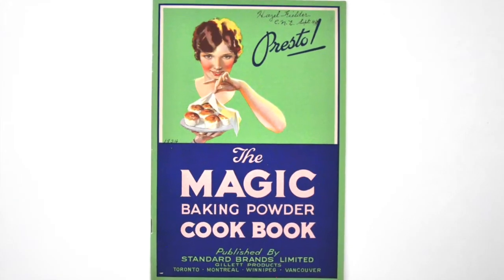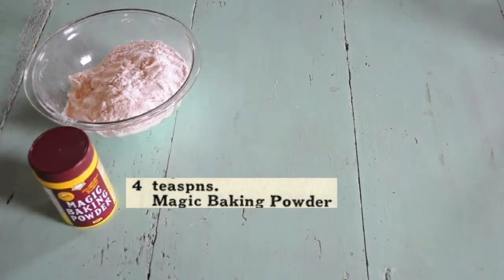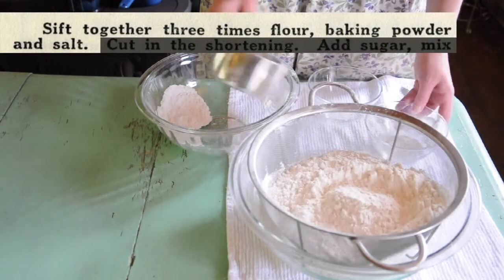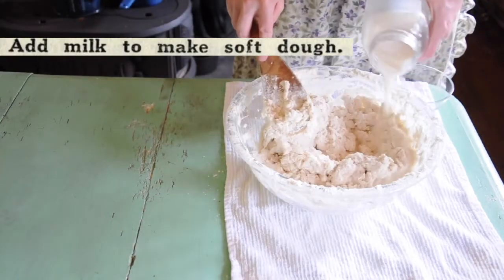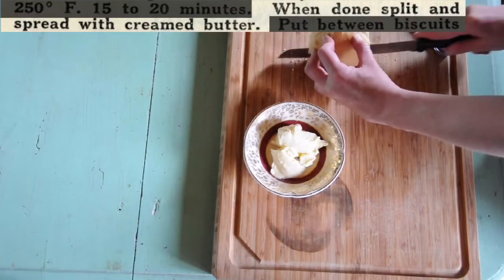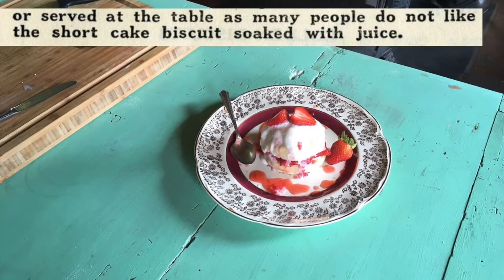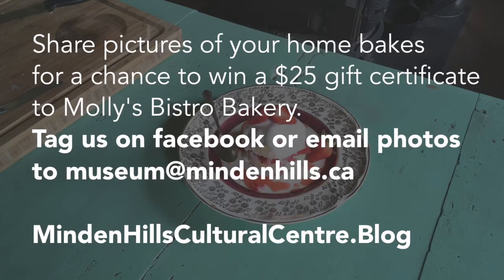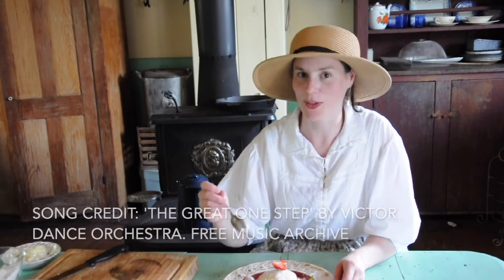Strawberry shortcake biscuits - 1930s style!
This week's recipe for the Great Historic Bake Off comes from a 1930s cookbook in the museum's collection. Scrumptious! Check out the blog for more recipes and videos